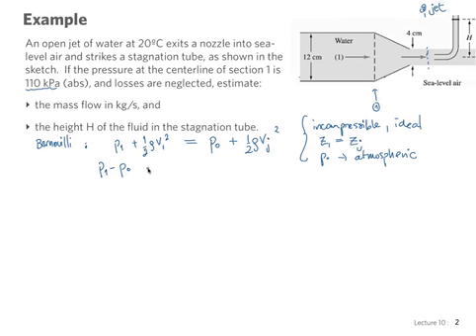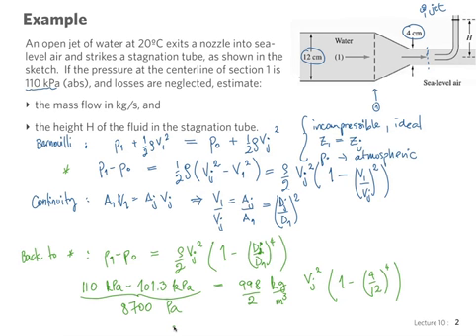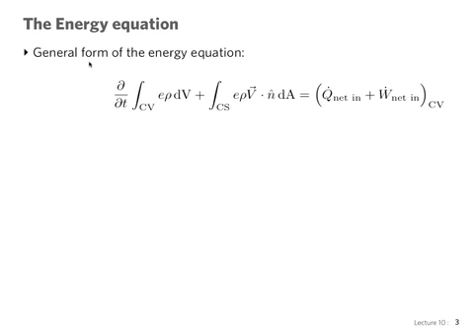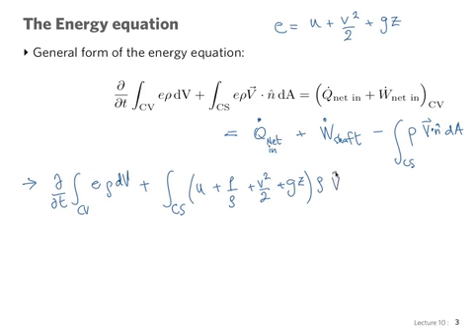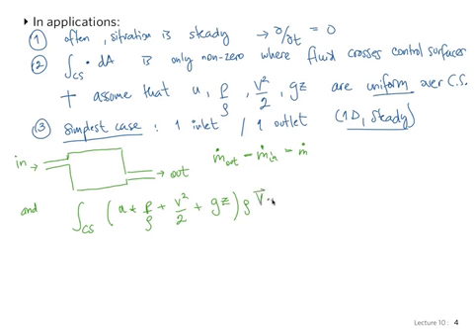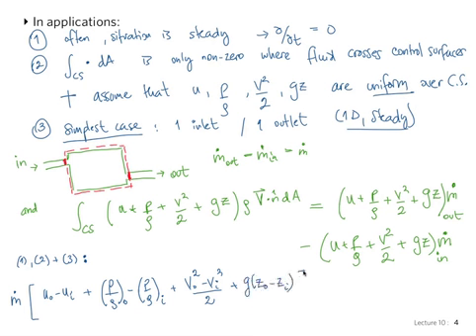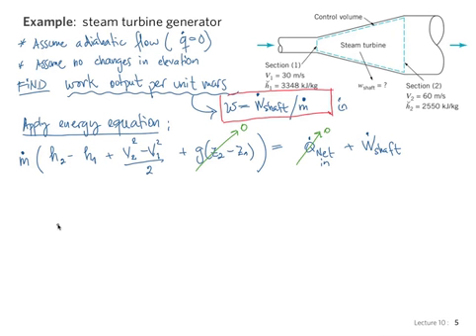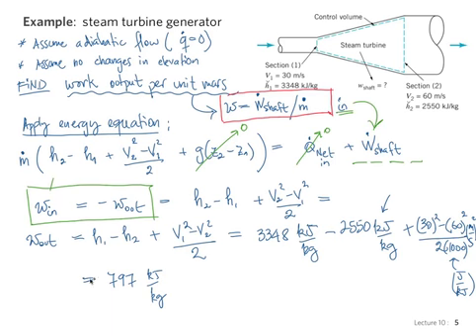Lecture 10 part 1 Example with Ber